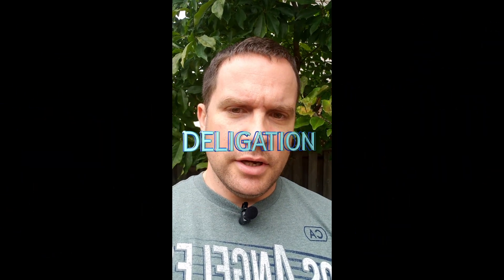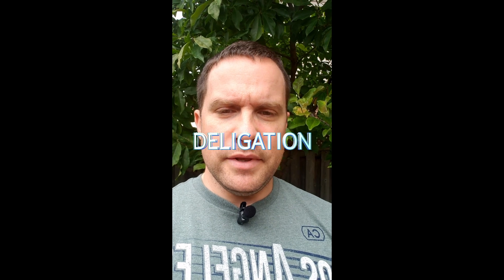HOW TO SAVE TIME, ENERGY AND SANITY WITH THIS ONE TRICK!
Do you as a doctor or nurse have to do all that tedious make busy work yourself?  Of course note.  I introduce the topic of delegation and discuss how to do it right.

It’s the Productivity Doc with tips and tricks for Doctors and other Healthcare professionals to help you avoid burnout, work smarter NOT harder and make more time for the more important things in life!  Burnout is at epidemic levels in healthcare and something must be done!  I seek to provide productivity guidelines to help you get your work done in less time, manage concentration, and energy levels.